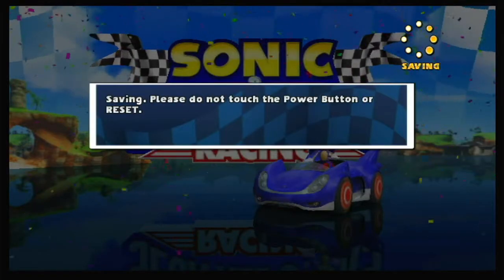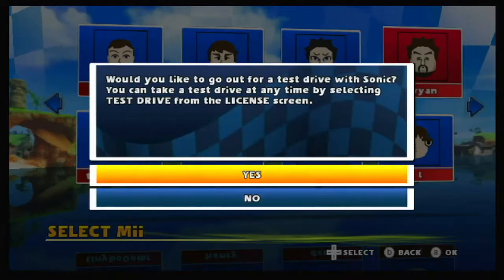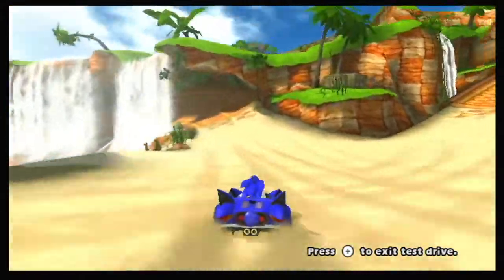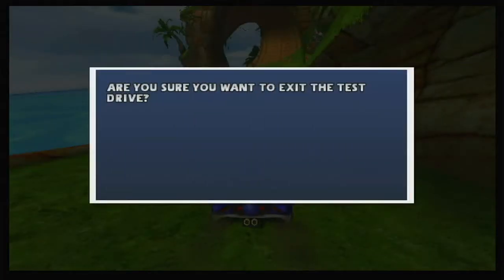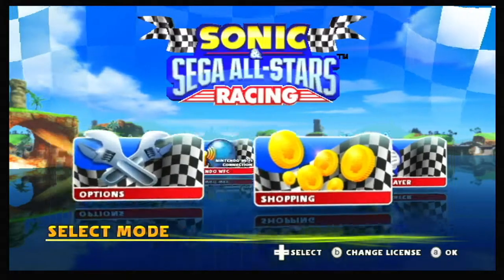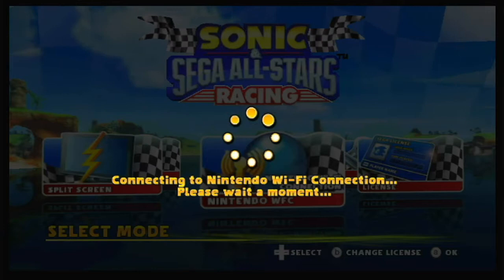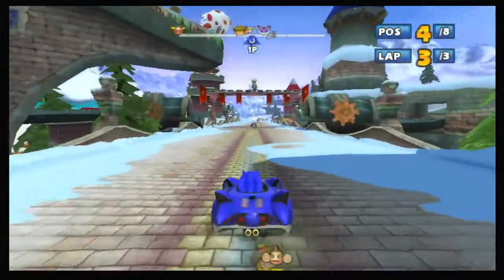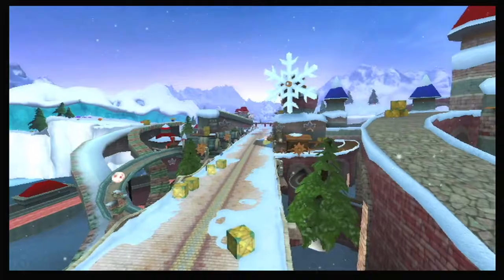sonic & sega all-stars racing episode 1 - JJ2NEXUS